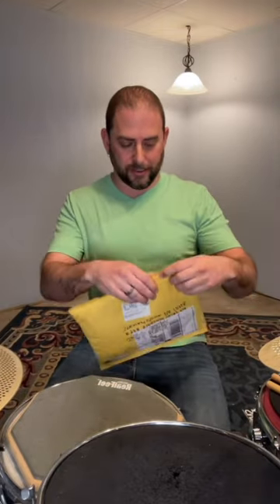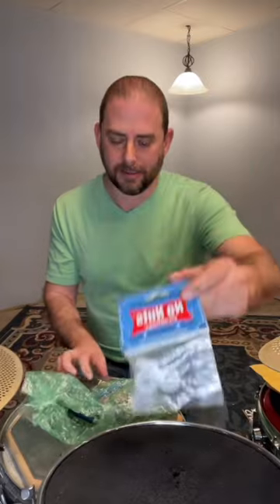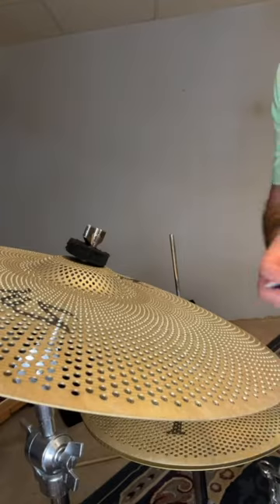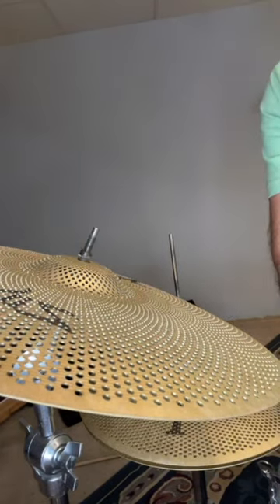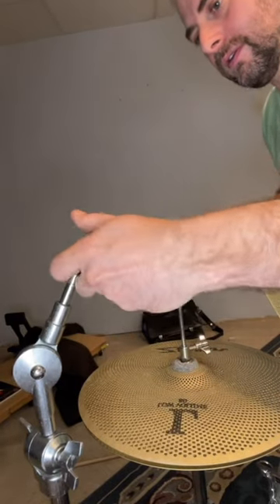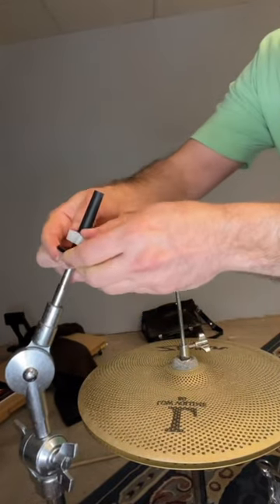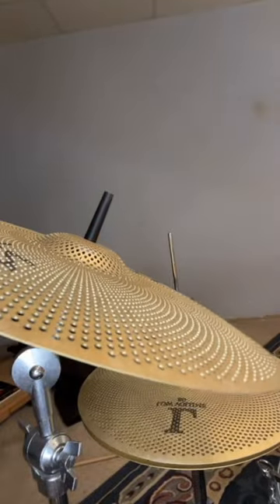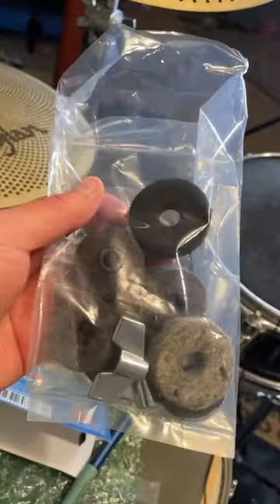No Nuts Cymbal Sleeves?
No Nuts Cymbal Sleeves?  Thank you, Glenn...  You rock!!!